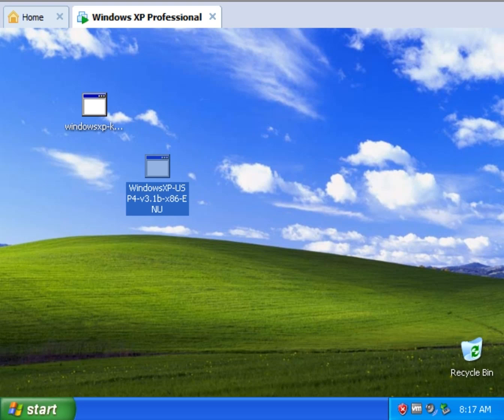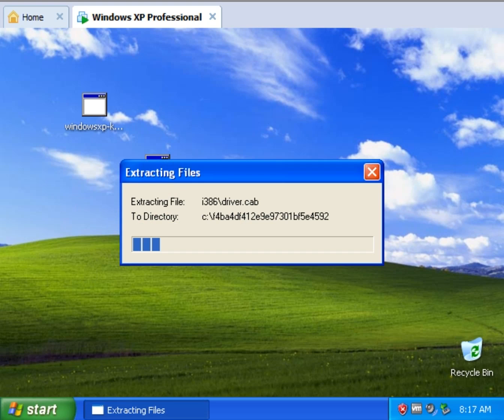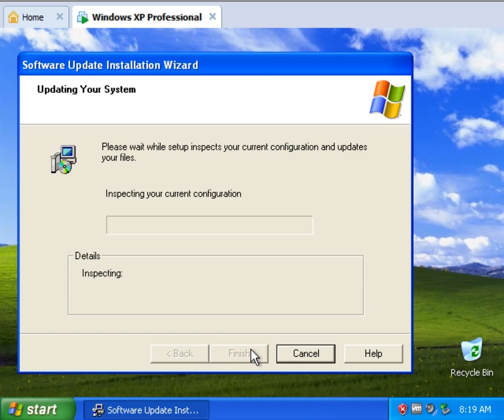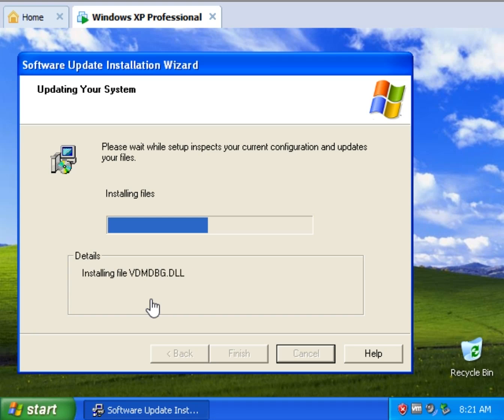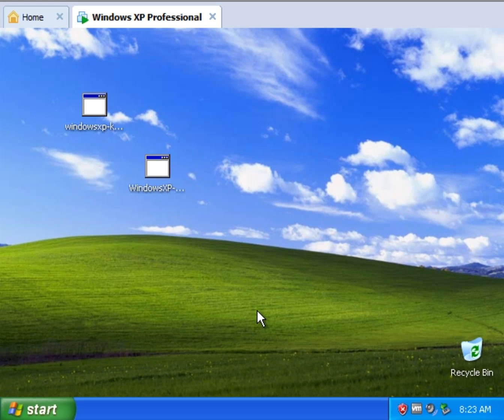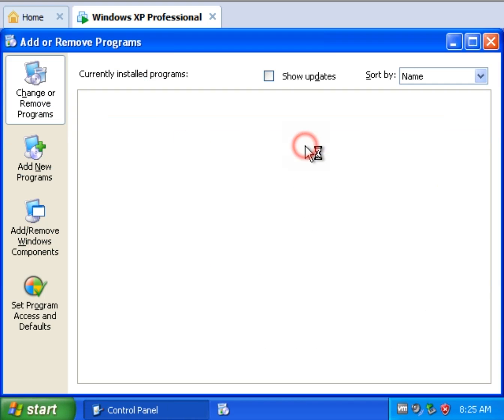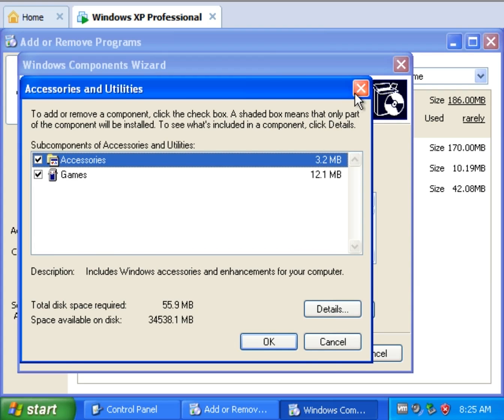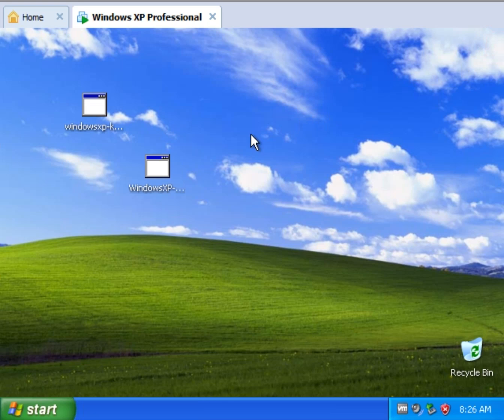How to Install Windows XP Service Pack 4 Unofficial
Windows XP Service Pack 4 Unofficial is a cumulative update rollup for Windows XP (x86) English as well as security enhancements not addressed by Microsoft. Here's how to install it and what to expect.